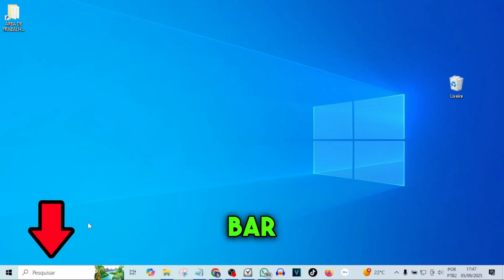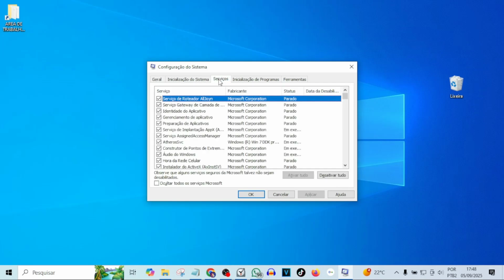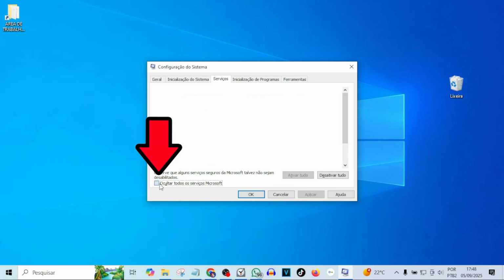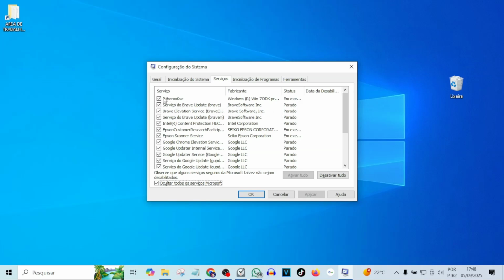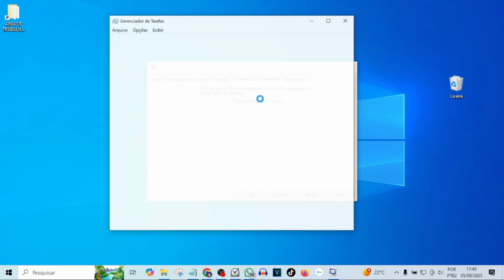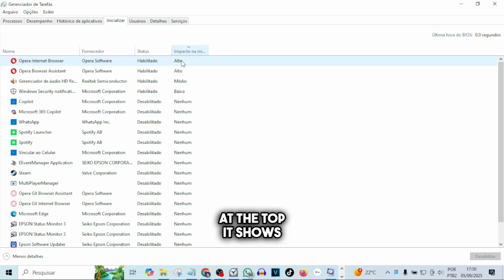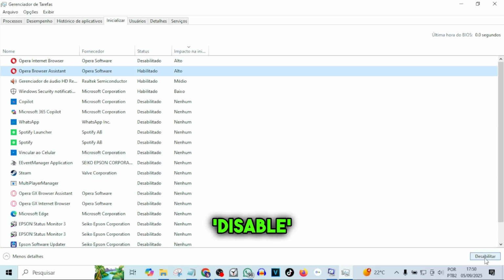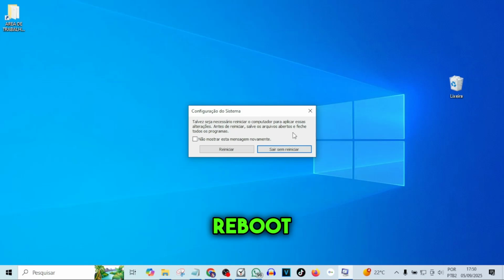🔥 SLOW WINDOWS? DISABLE STARTUP PROGRAMS NOW! 🚀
Is your Windows starting up slowly? ⏳💻
That happens because many programs and services open automatically with the system.
In this video, I’ll teach you step by step how to disable these programs and services to make Windows much faster.

📌 You’ll learn:

How to identify programs that start with Windows

How to disable unnecessary services and apps

Tips to avoid disabling important programs

Help spread knowledge by sharing this video with friends and family.